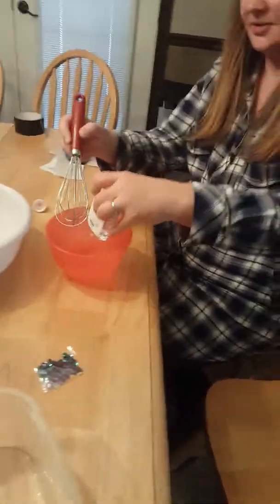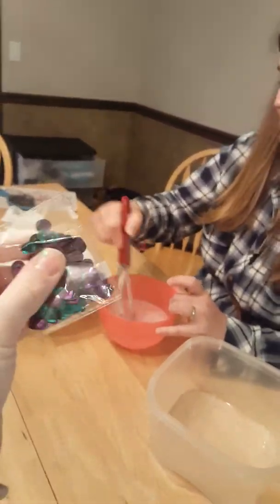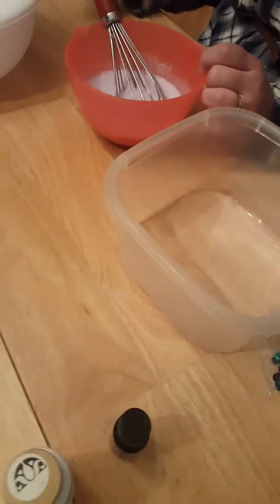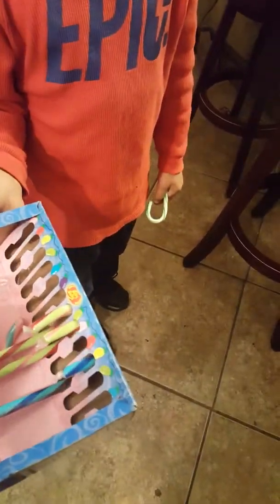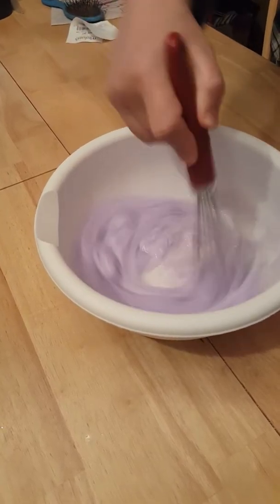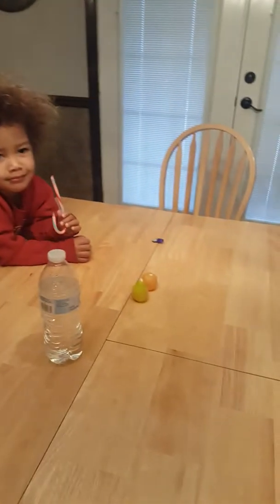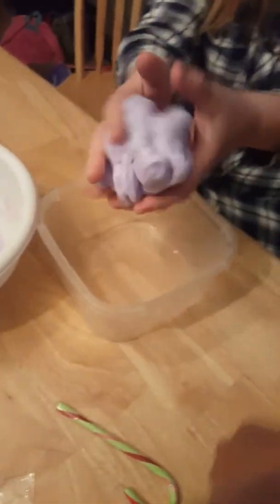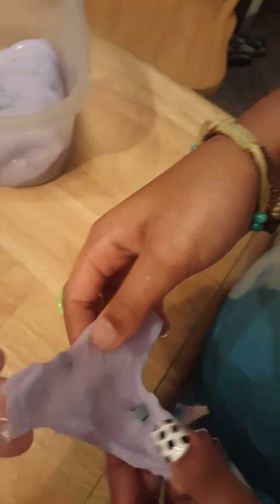MAKING SLIME! w/ my cousin!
Our Aunt came over for Christmas and she wanted to do something with all of us so we all made SLIME! Hope you enjoy!

Oh and PS my brother's in a show call         Mr. Poppers Penguins! Go see it! 🐧🐧🐧